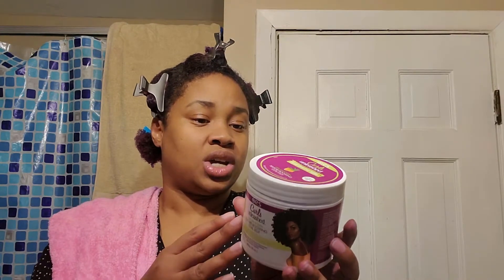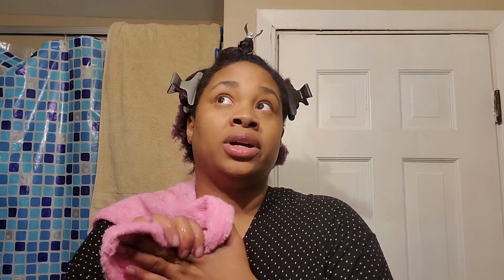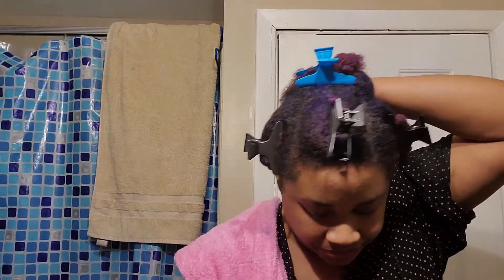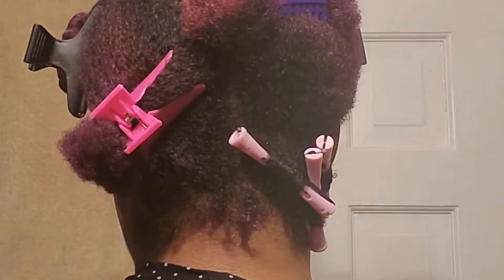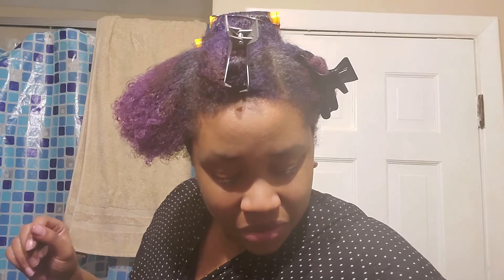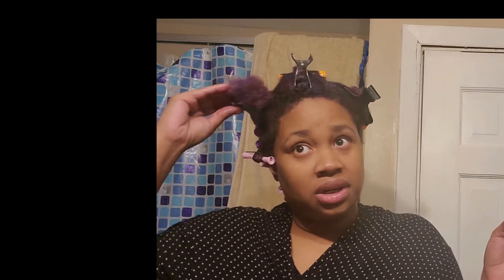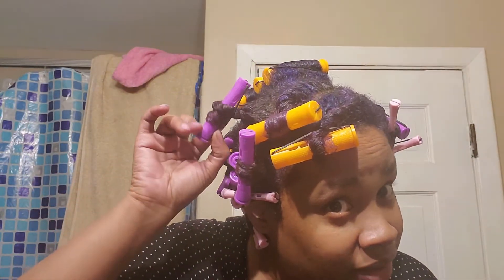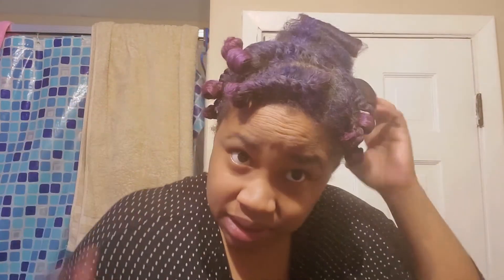My 1st Perm Rod Set on Type 4 TWA feat. ORS Curls Unleashed Texture Boosting Curl Jelly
Hey guys, welcome to my second video. I attempt  to do a rod set on my type 4 natural hair. I decided to use one of the items from my December 2020 Curlbox, the ORS Curls Unleashed Texture Boosting Curl Jelly. This is the 1st time I have done a rod set in natural hair period let alone my own short natural hair. This is by no means a tutorial but a form of entertainment.